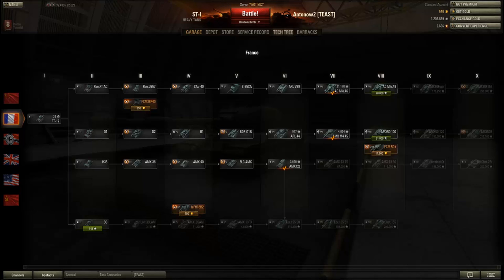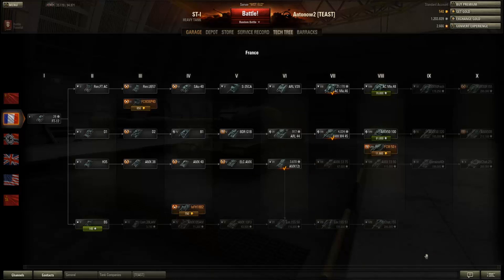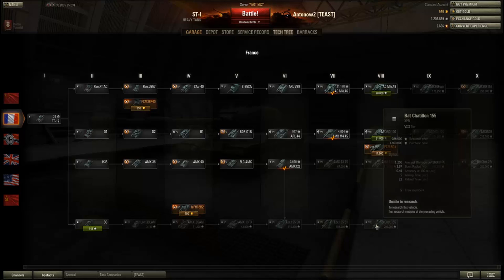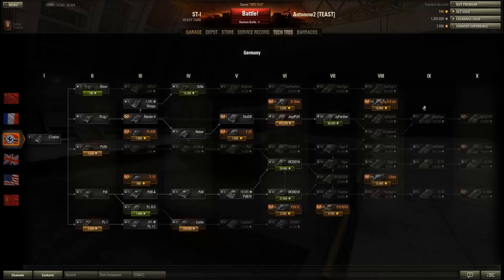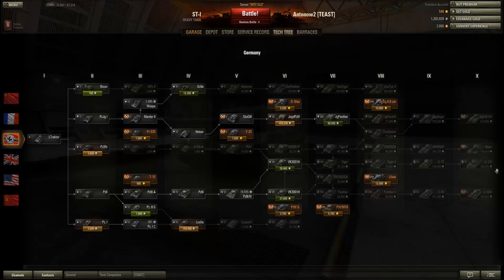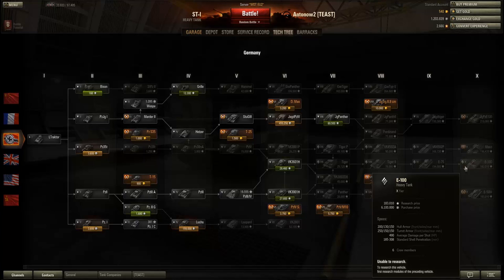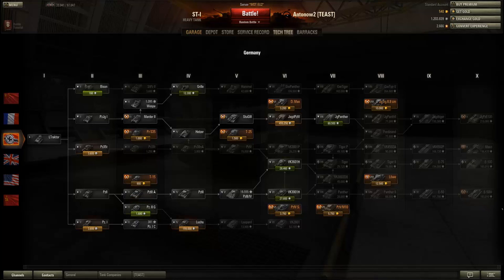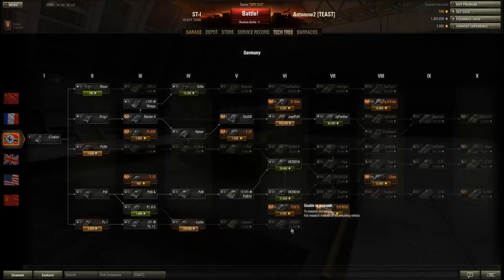World of Tanks Tutorial #3 - What Tank to get first